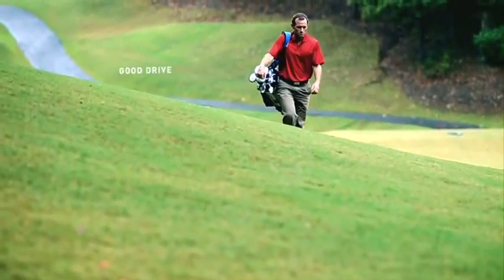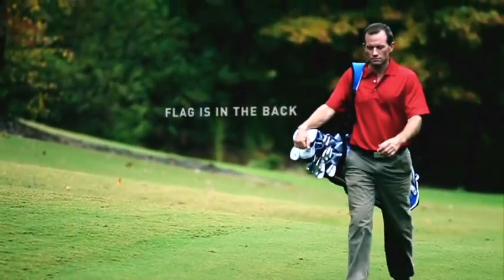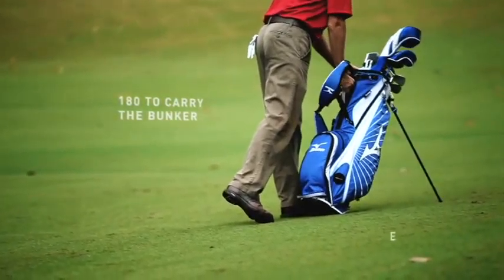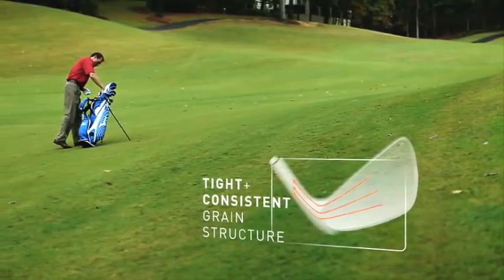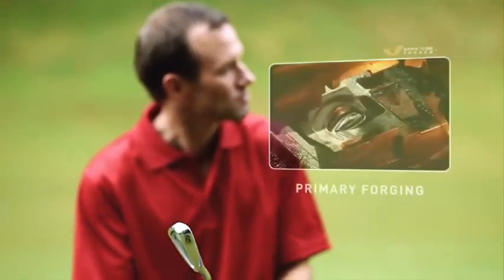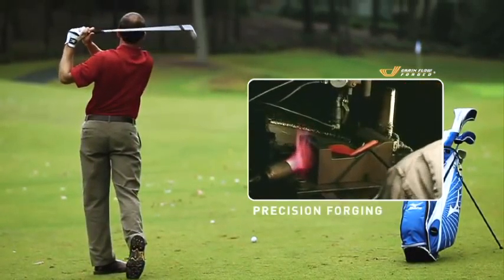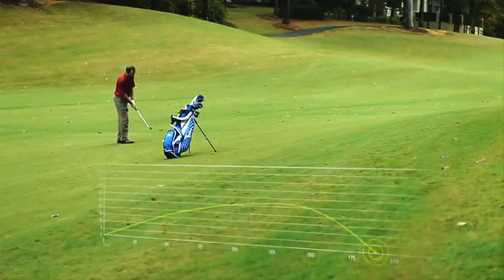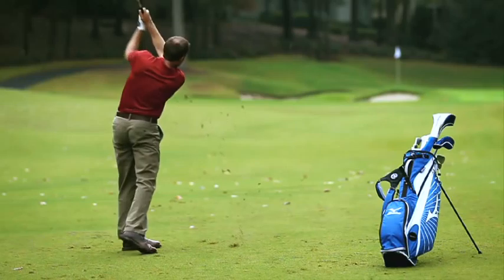Golf Galaxy - Mizuno Grain Flow Forged Irons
Mizuno's irons are grain flow forged providing consistency you can feel and performance you can control.